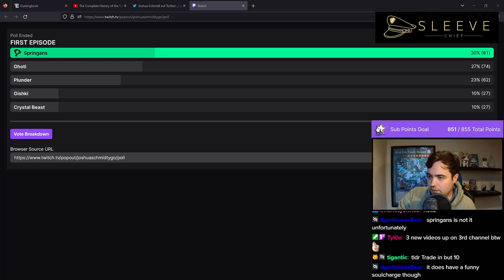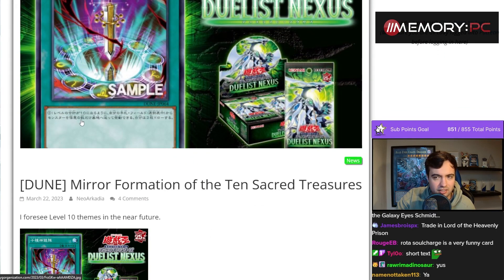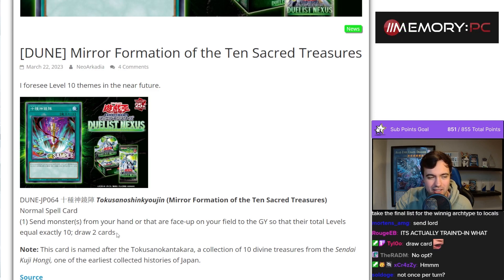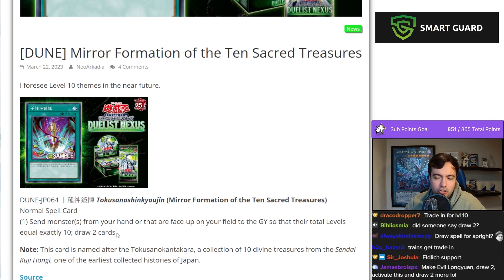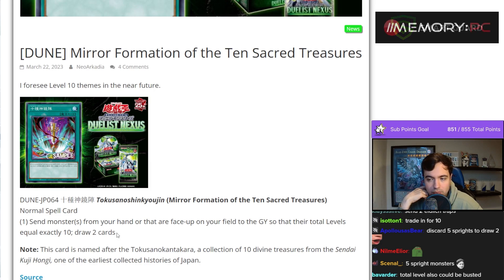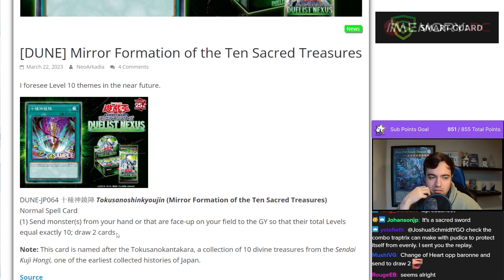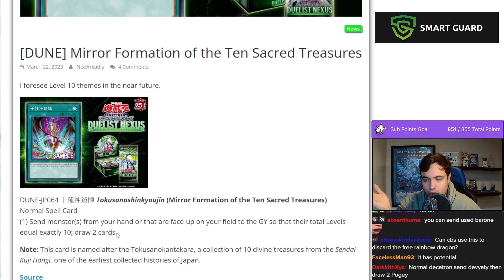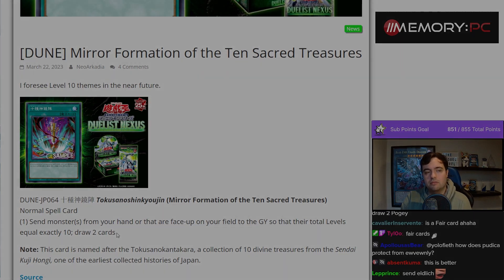Joshua Schmidt Reacts to New Draw 2 Card